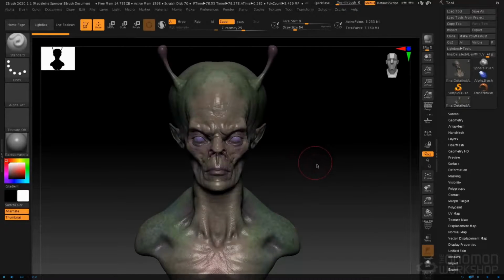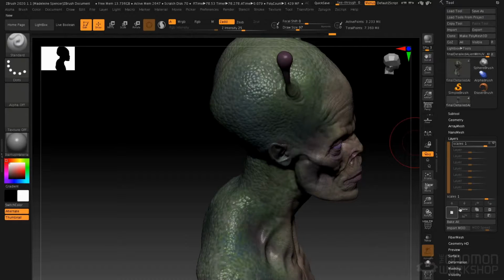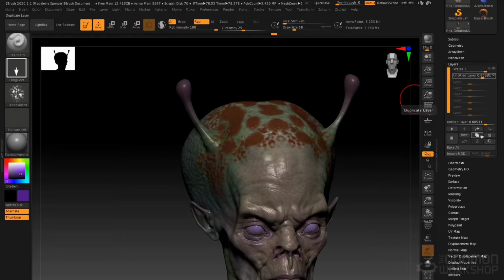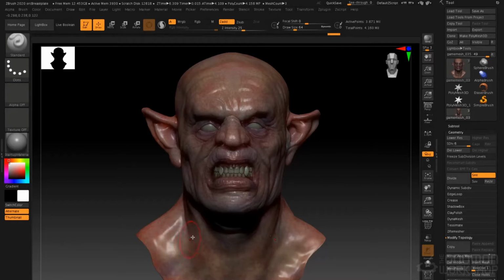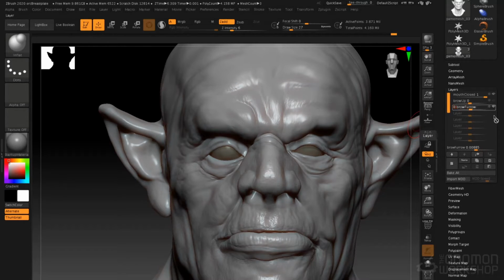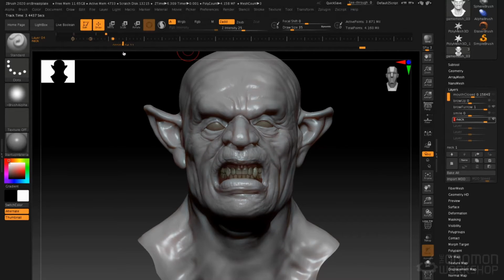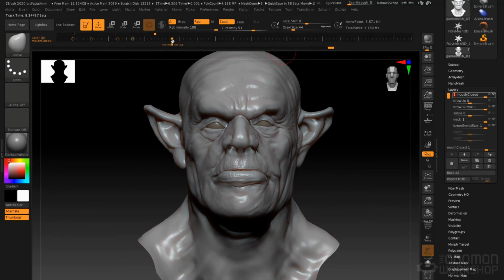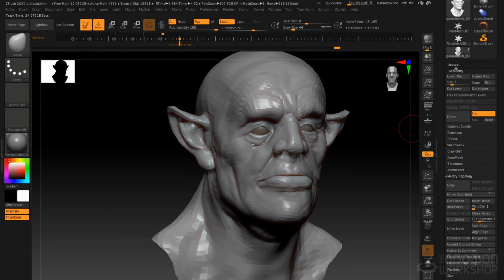24 Introduction to Zbrush